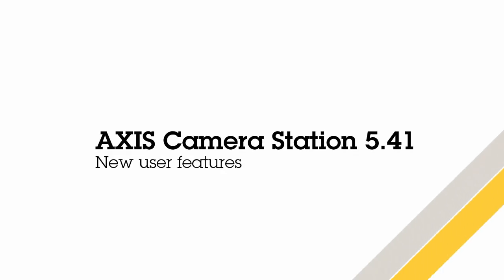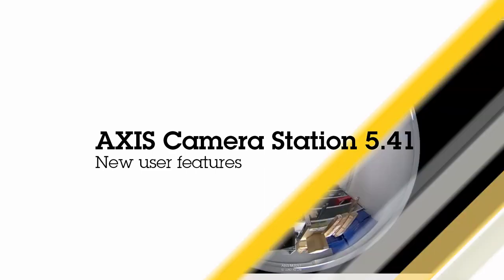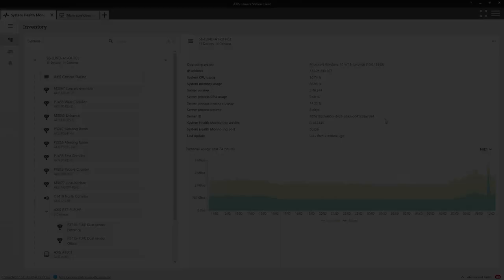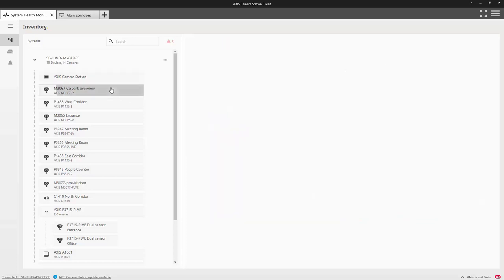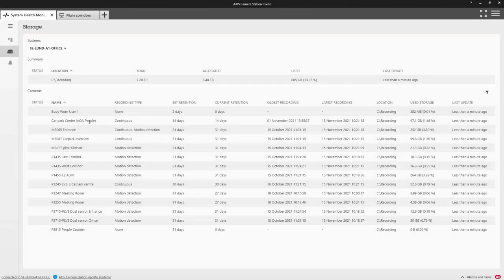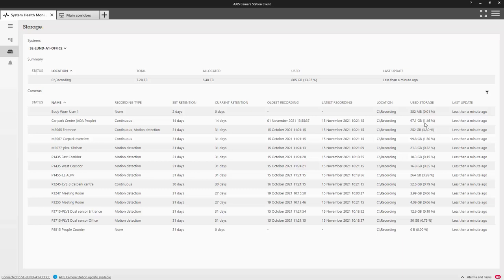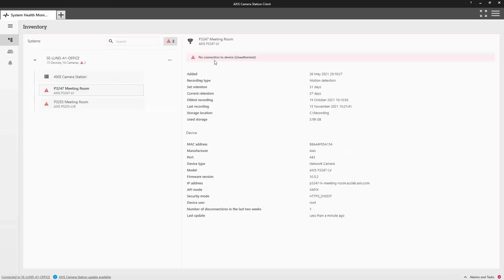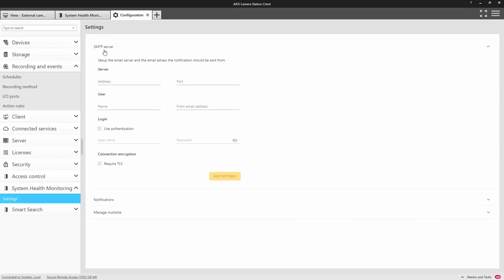AXIS Camera Station - version 5.41 new user features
Video demonstrating some of the new user features in AXIS Camera Station version 5.41.

The main addition in this release is the public preview of System Health Monitoring.

This inbuilt tool provides information associated with the performance of the NVR. The utilization of key resources such as the such CPU, memory and network interfaces can easily observed enabling fast assessment of the hardware’s suitability and system configuration.

Storage information is provided, which includes information such as the date and time of the oldest and latest recordings and how much storage has been consumed by each device. In addition warnings are displayed if configured retention periods are not met so adjustments can be made to ensure the expected performance is met.

Email notifications can be configured to highlight disconnected devices and multiple servers can be observed helping you ensure the installations are performing as expected.